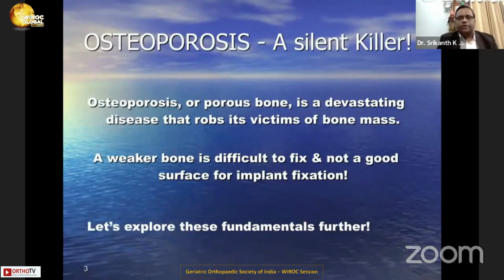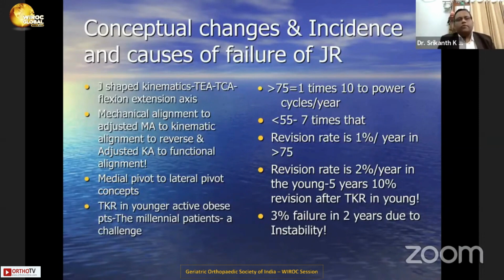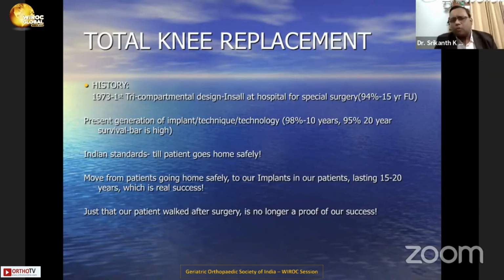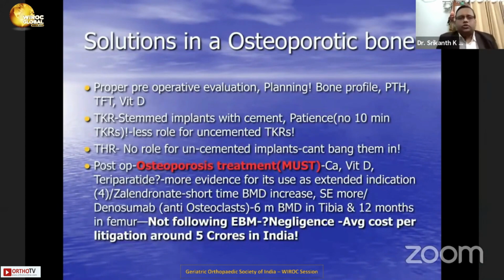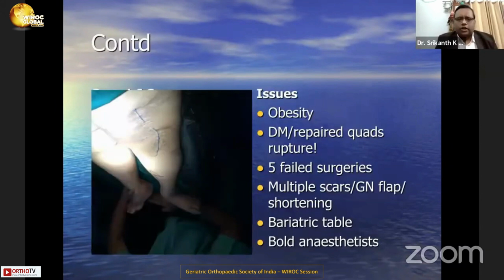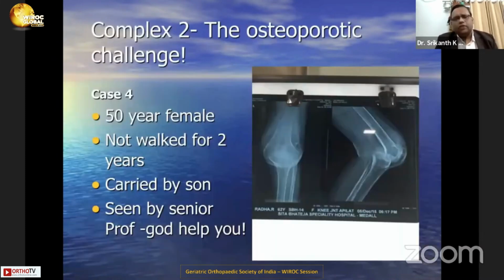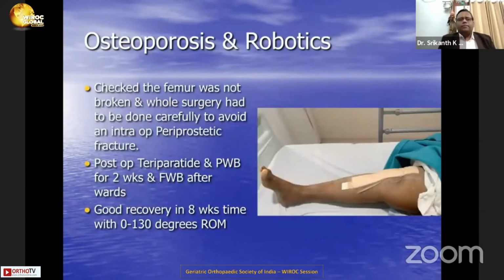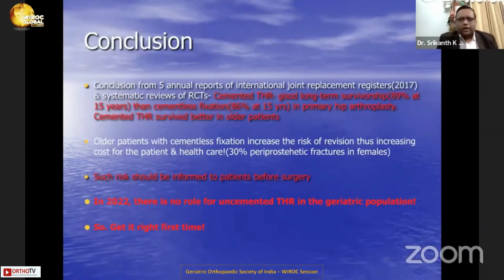Wiroc Global 2022 : Lower limb Arthroplasty in Geriatric Osteoporotic patients? - Dr. K. N. Srikanth